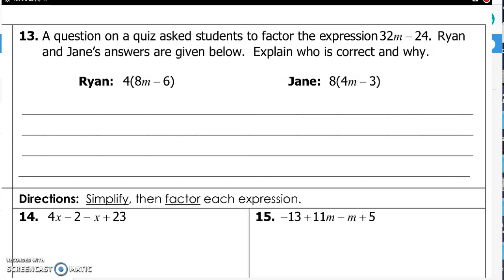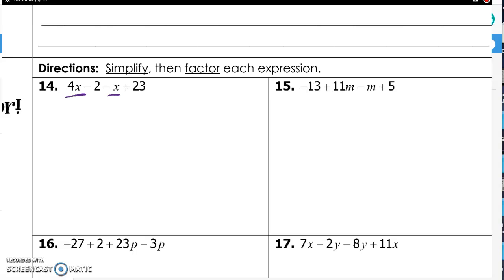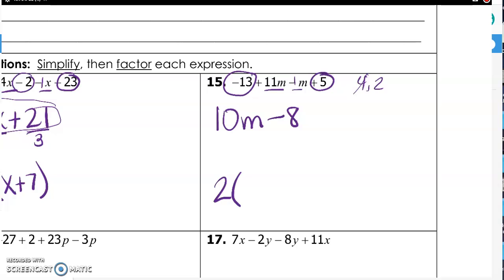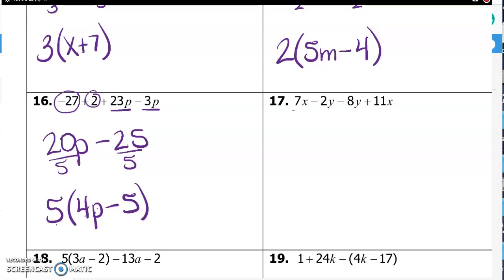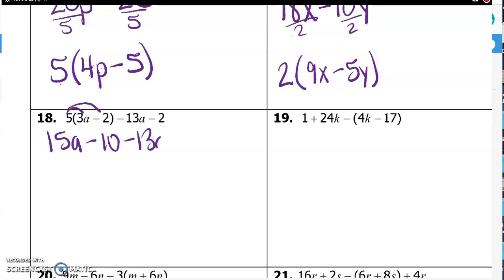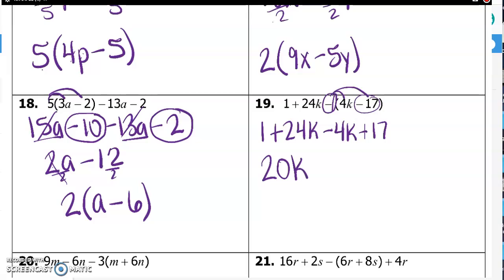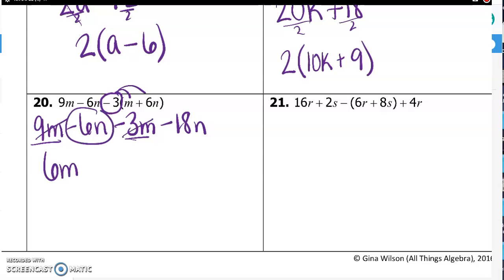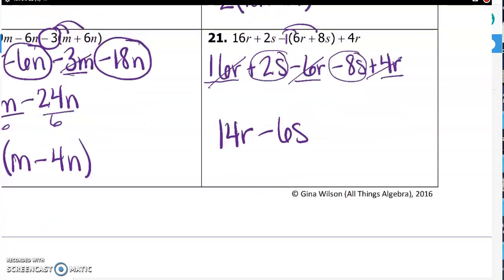Page 2-9 Note (PreAlg)